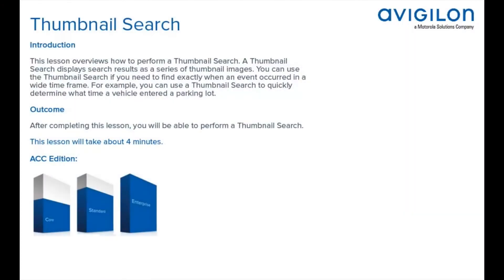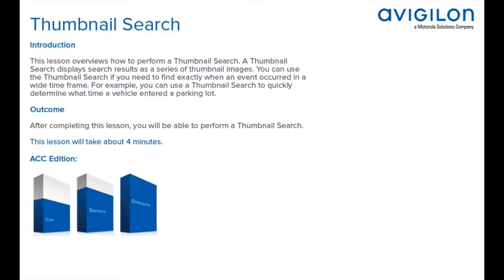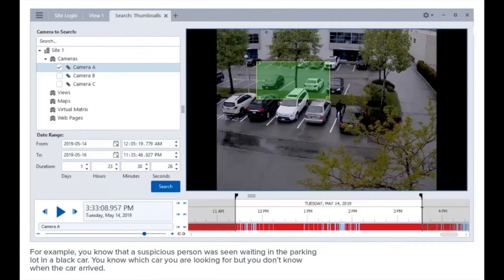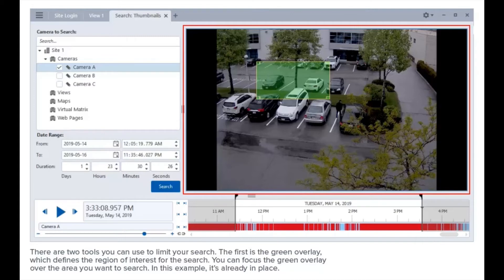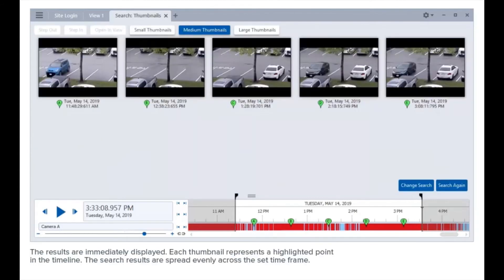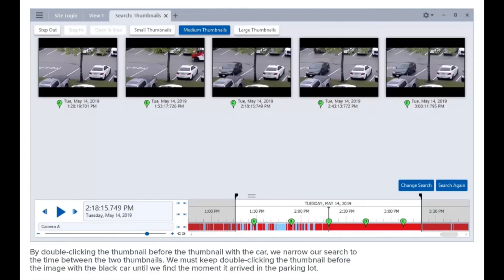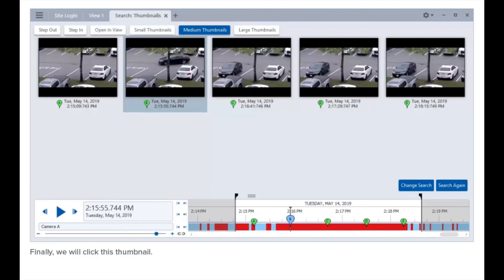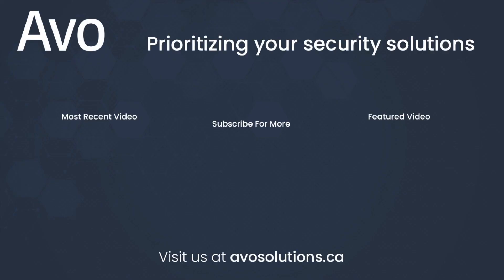How to Thumbnail Search in ACC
In this video we show how to use thumbnail search in ACC.